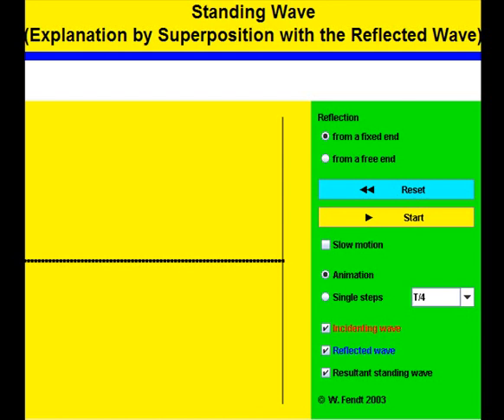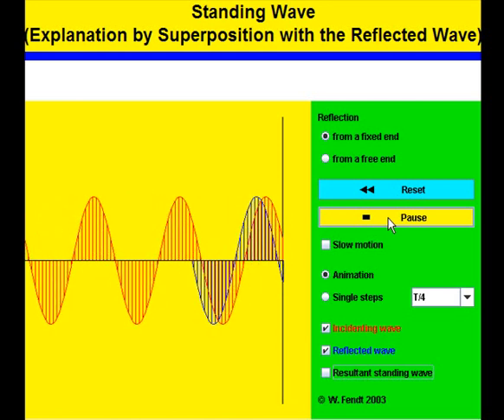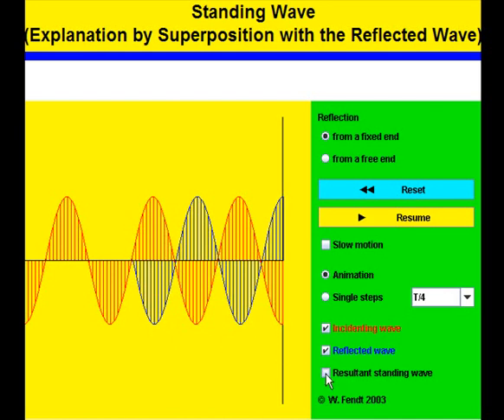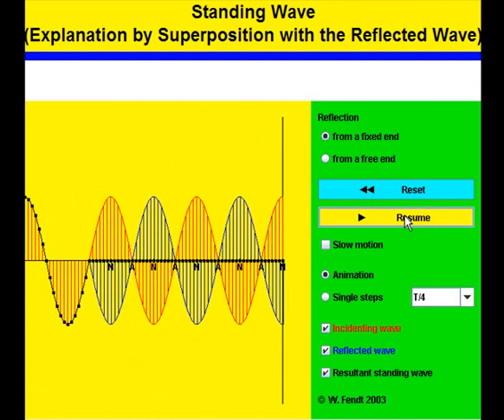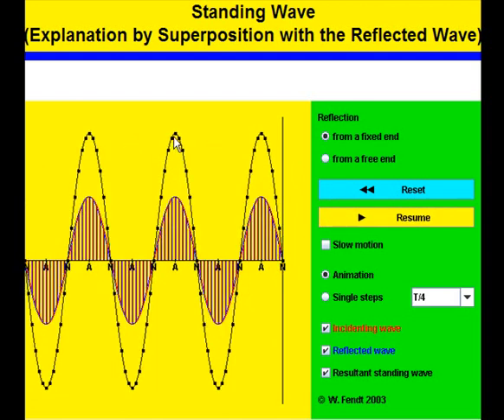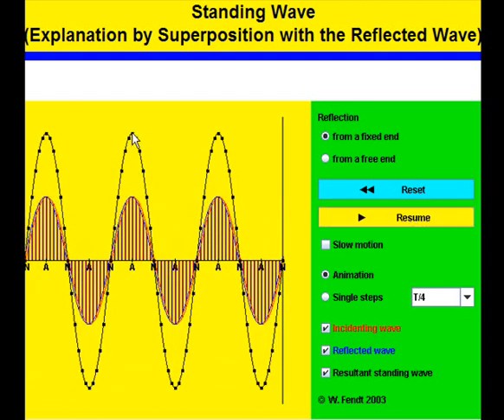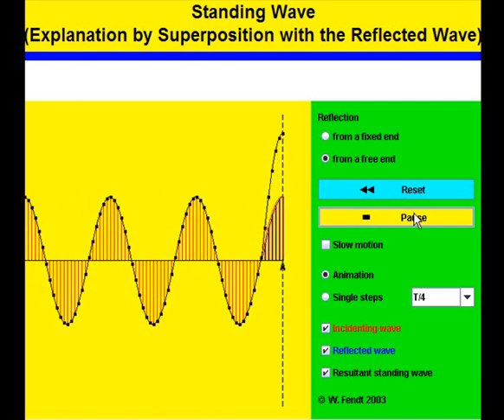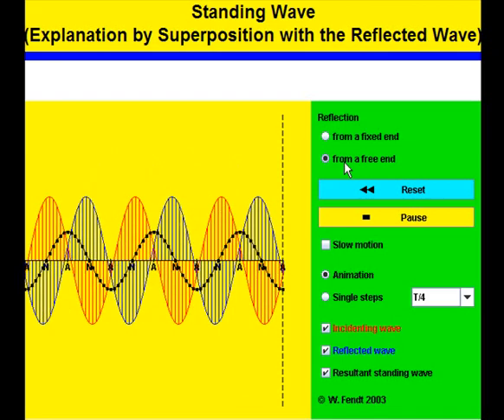Standing Wave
Standing Waves